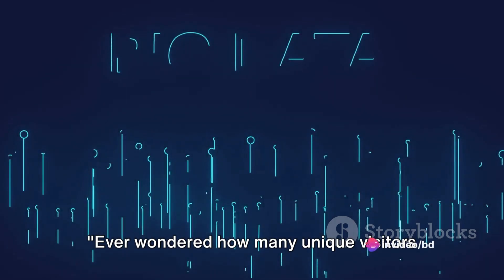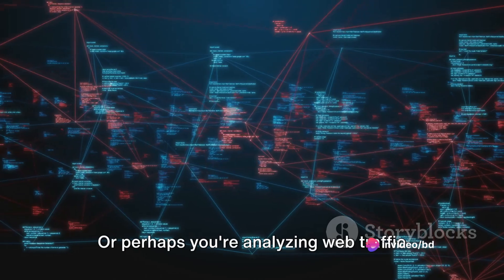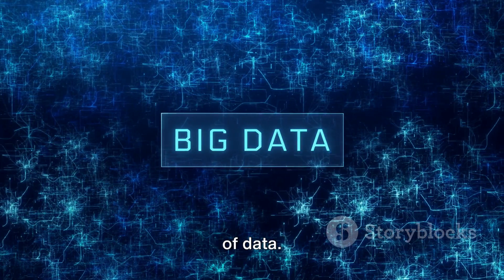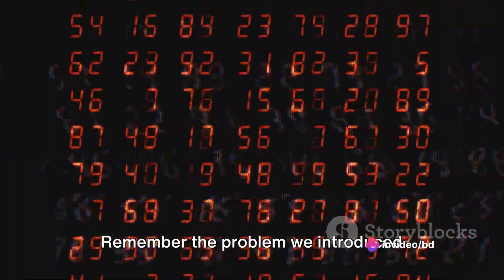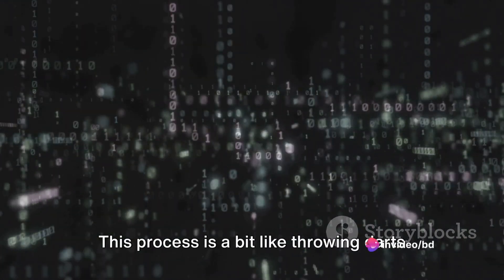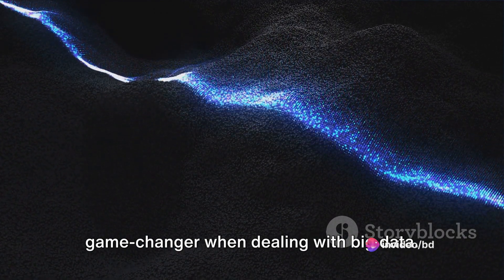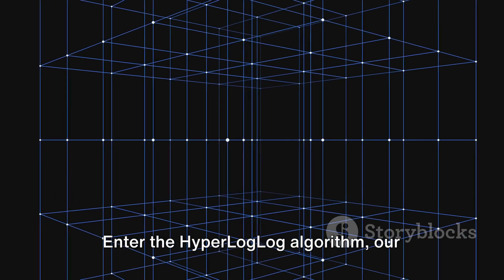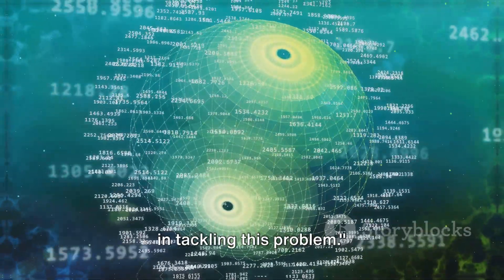COUNTING DISTINCT ELEMENTS IN A STREAM (BIG DATA)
Big Data Stream: Counting Distinct Elements Simplified

OUTLINE:

 Introduction to the Problem 00:00:00
 Big Data and Its Challenges 00:01:13
 The Hyper Loglog Algorithm 00:02:12
 Recap and Significance 00:04:19